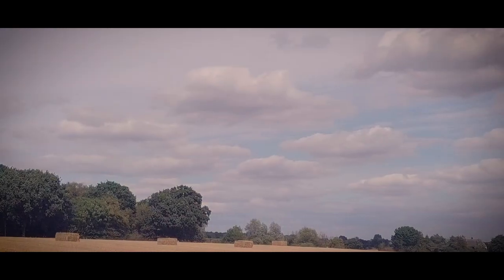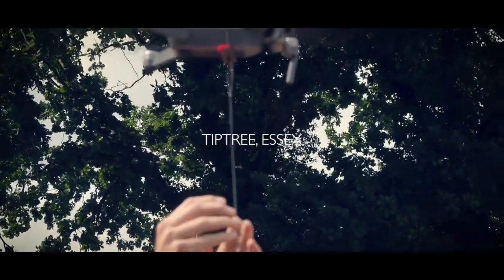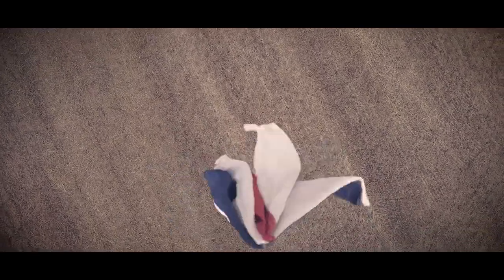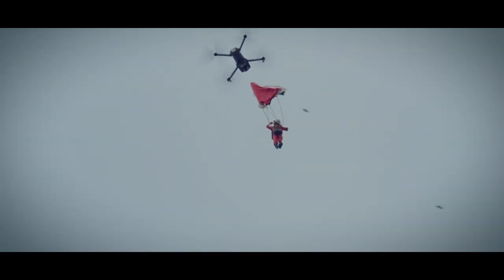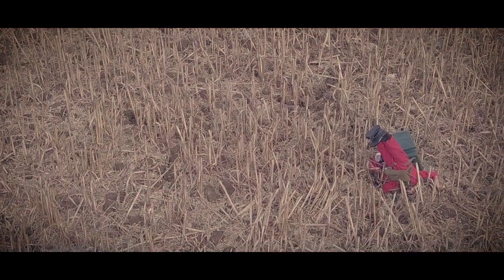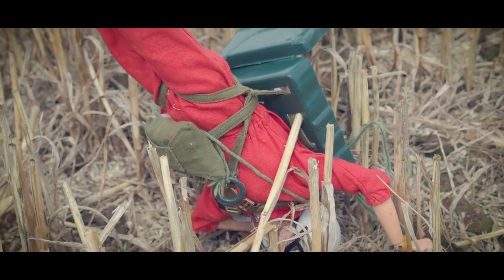Action Man Red Devil Parachutist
Action Man Red Devil Parachutist dropped from drone over field. The Action Man is a 50 year old paratrooper.